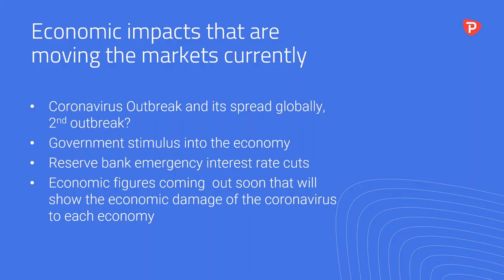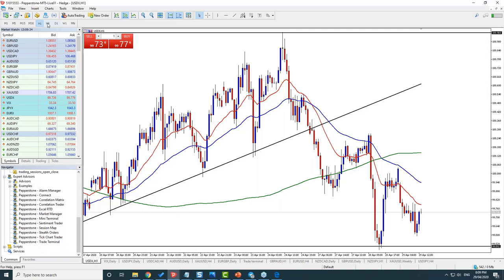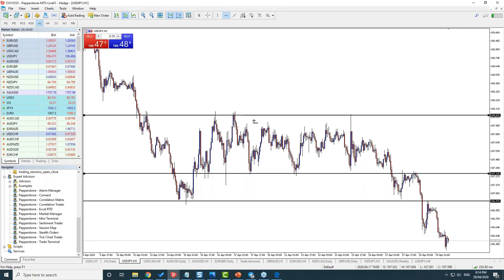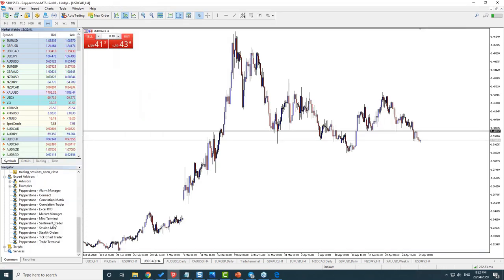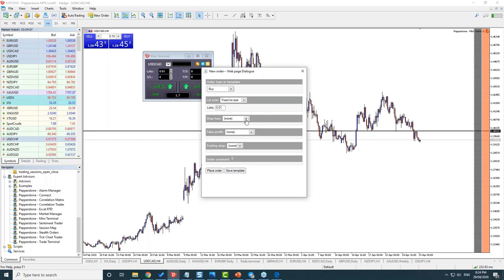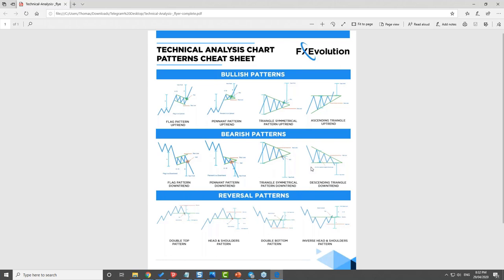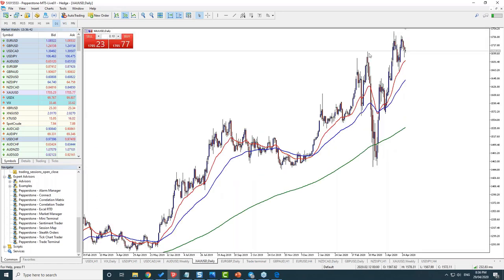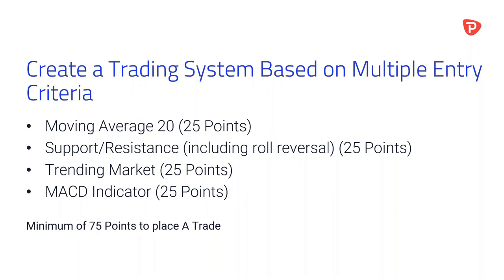MT5 advanced forex trading strategies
With fast processing times, MT5 is one of our most popular trading platforms for experienced traders. In this replay the FX Evolution team discuss MetaTrader 5 and how to day trade major forex pairs.

✔ Live forex chart analysis using MT5
✔ Price action and pattern trading strategies
✔ Advanced MT5 Smart Trader Tools
✔ Q&A with the team

Join Pepperstone on Telegram for more technical analysis and market news